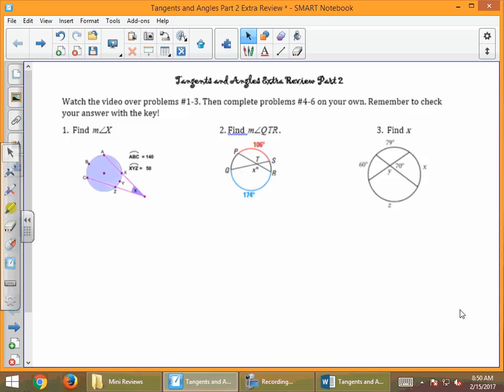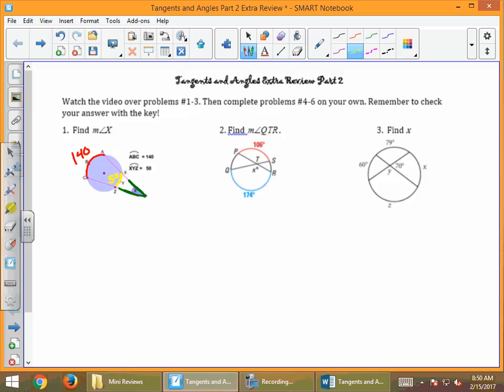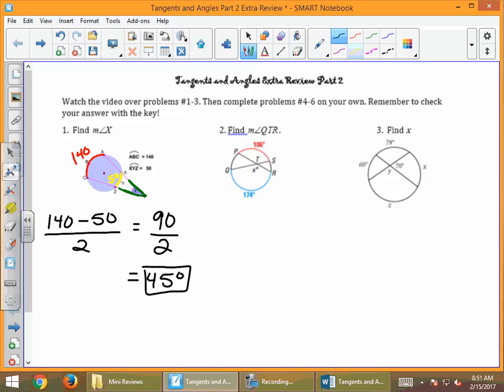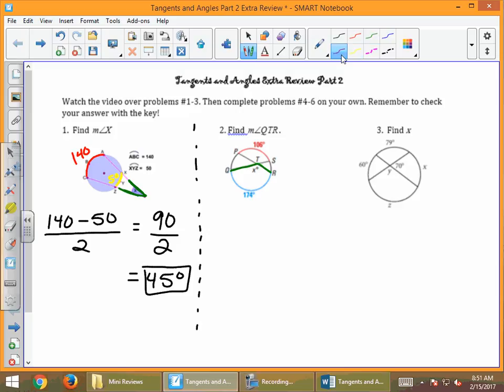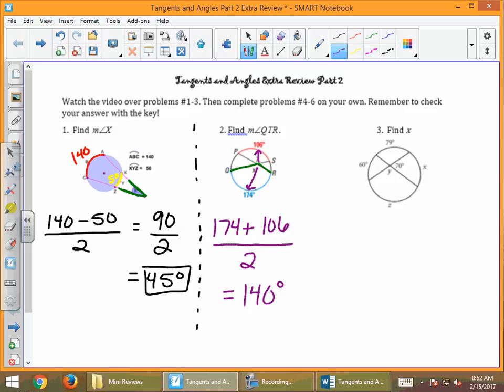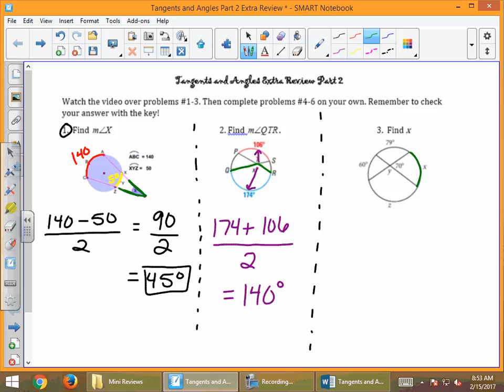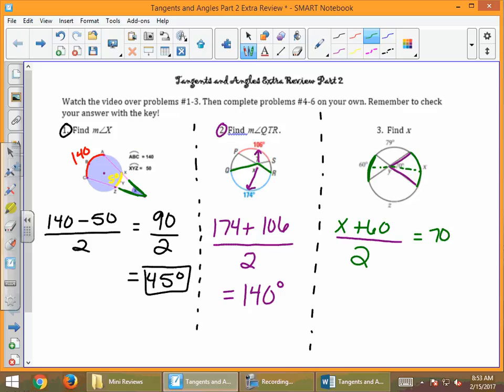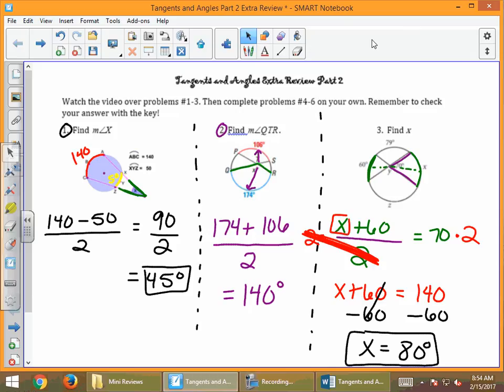Tangents and Angles Part 2 Extra Review